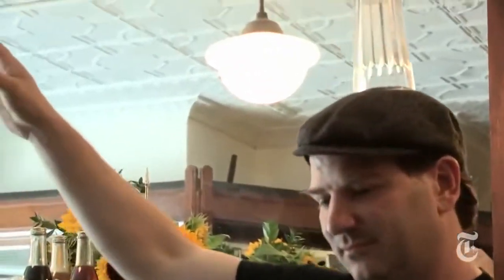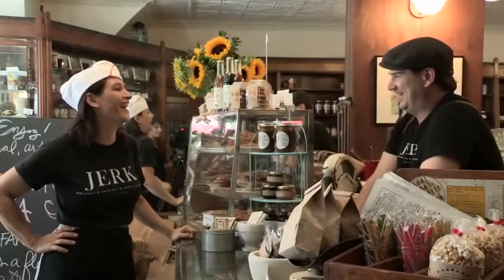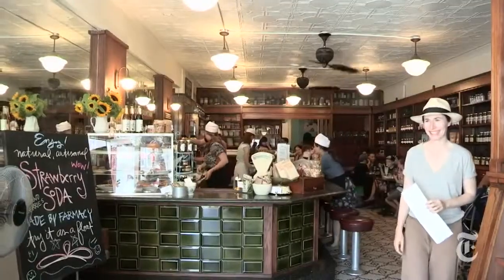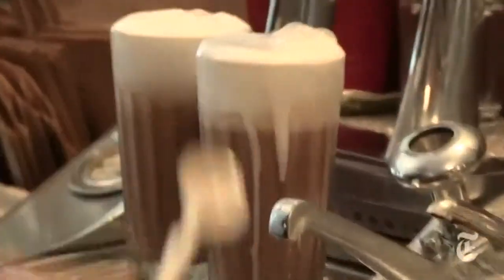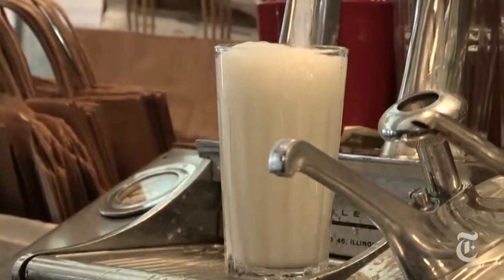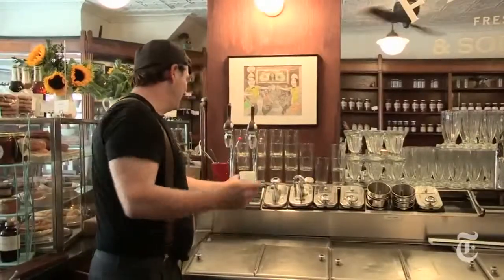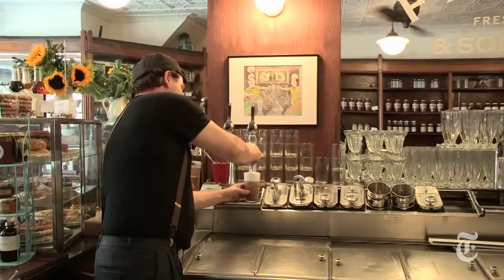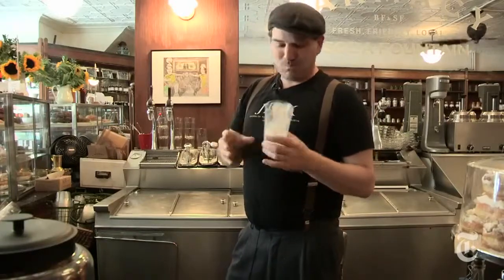Style How to Be a Jerk nytimes com video